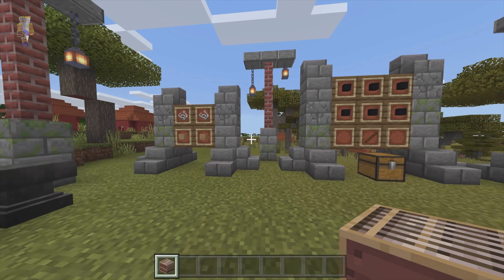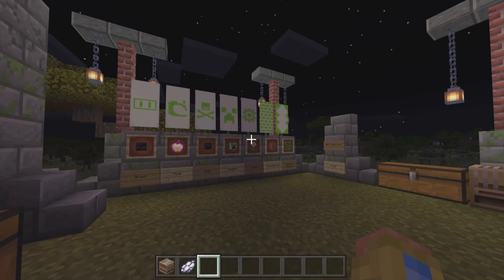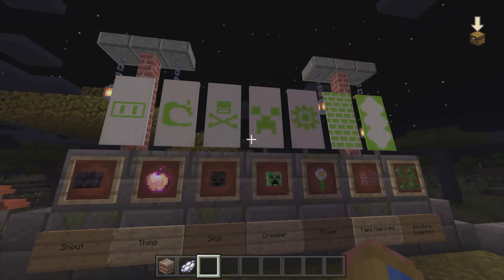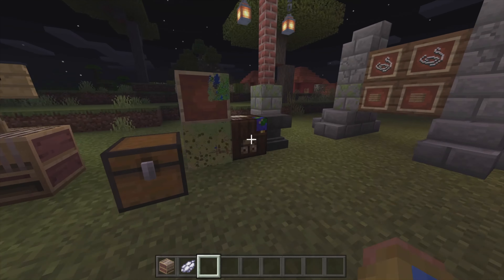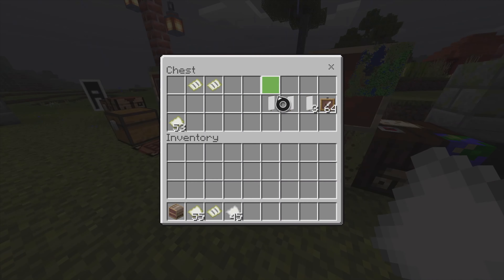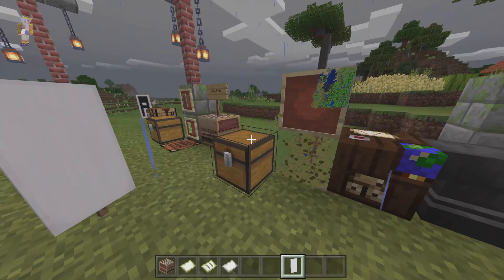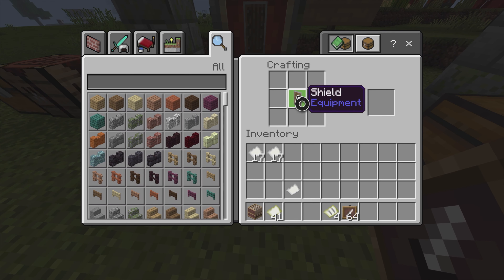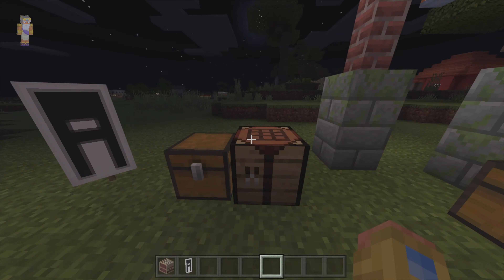Minecraft Loom and Banner Guide 2021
Minecraft Loom and Banner Guide 2021! This is a guide on how-to use the Loom and also on almost everything you can do with banners in 1.16! Thank you very much for watching and haaaave a good one!